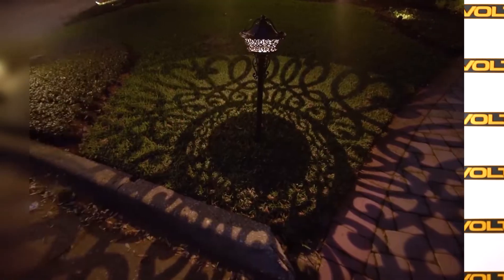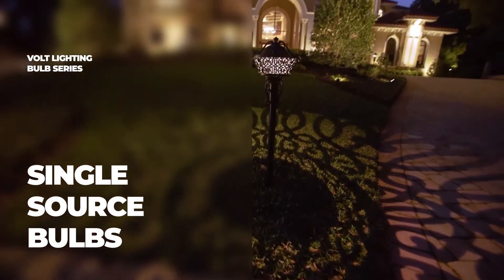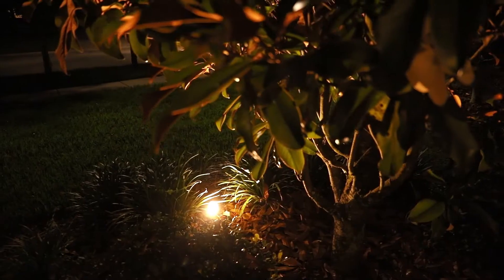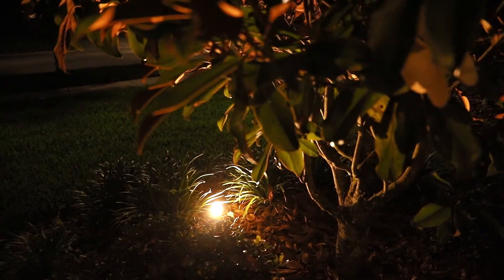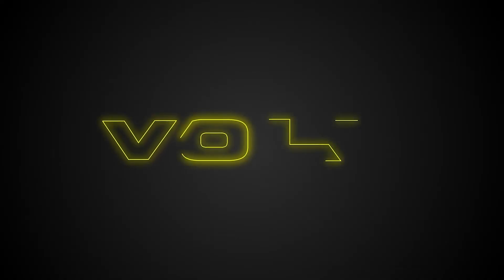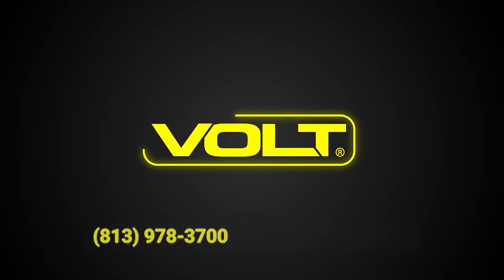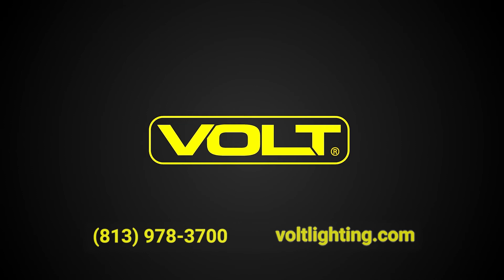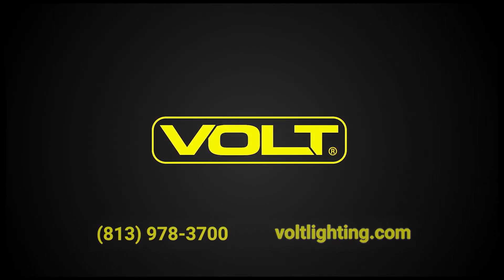What is a Single Source LED Bulbs? | Bulb Series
Our Volt Lighting expert explains what makes a single source bulb different from a typical LED bulb and why you might want to use them.

Single-source LEDs emit light from a single source, contrary to typical LEDs with multiple light sources. When an LED has multiple sources of light, each source will cast its own shadows. With a single source LED bulb since all the light is coming from one source, shadows are crisp and defined.